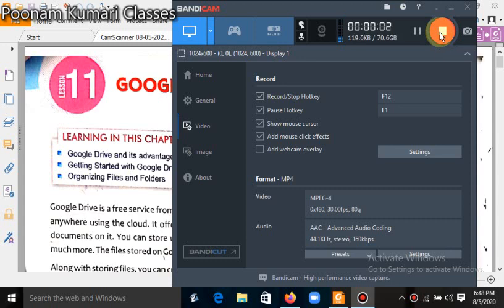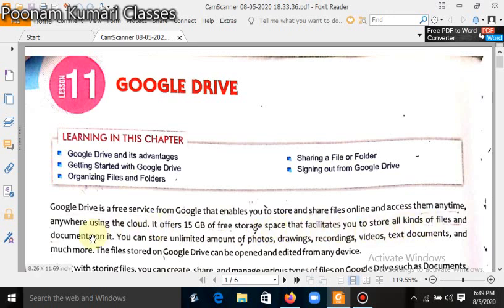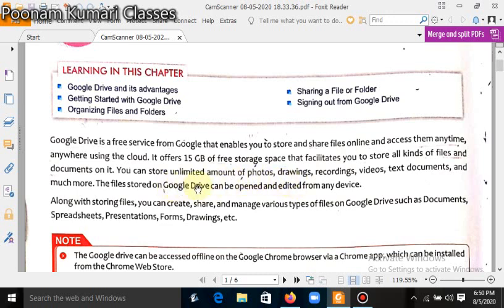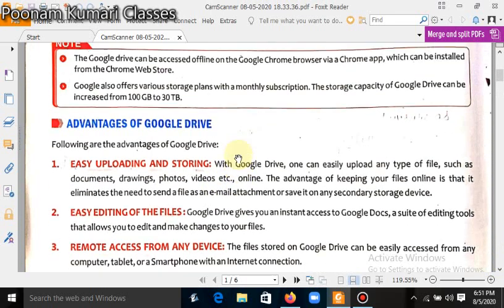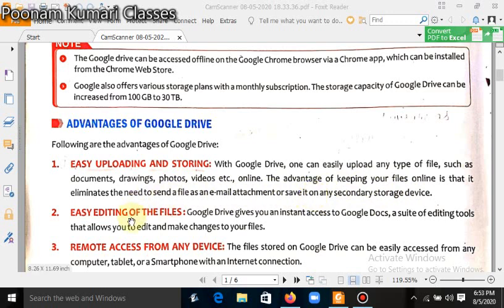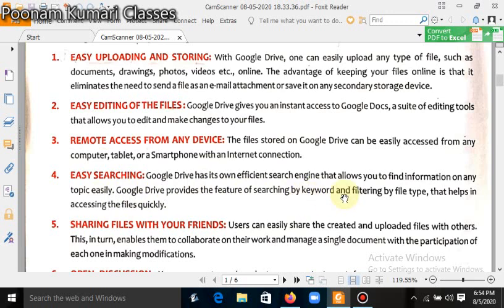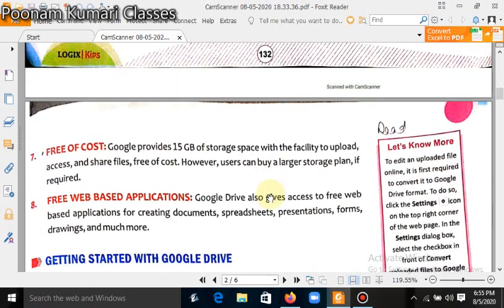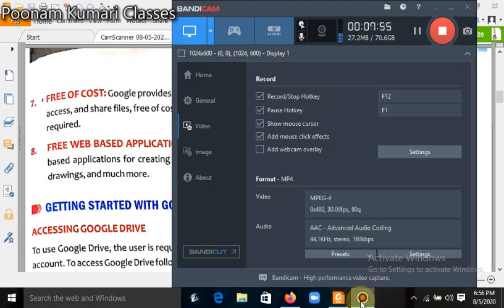class 6th lesson 11 Google Drive part 1